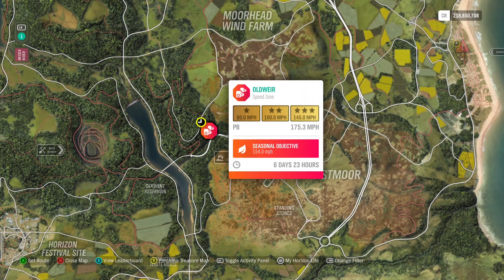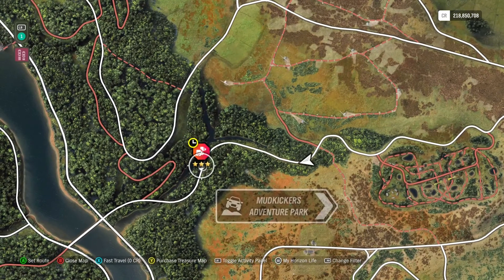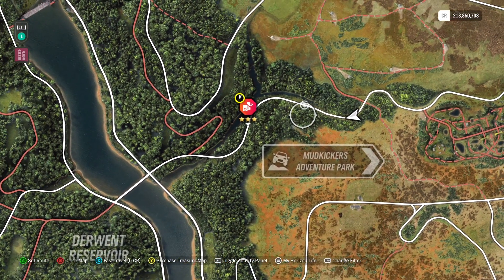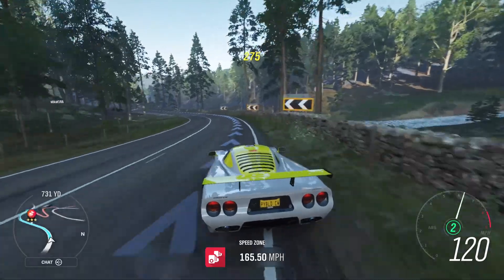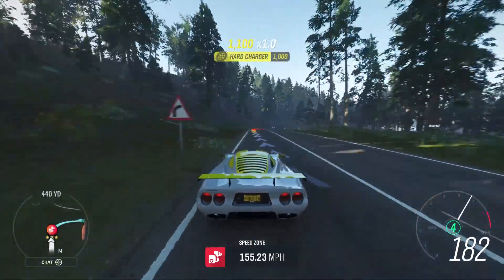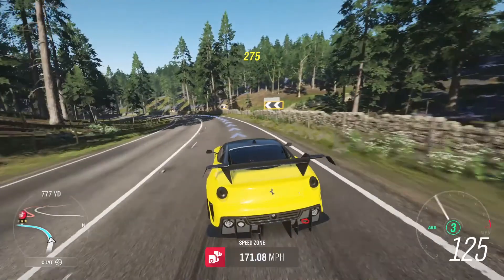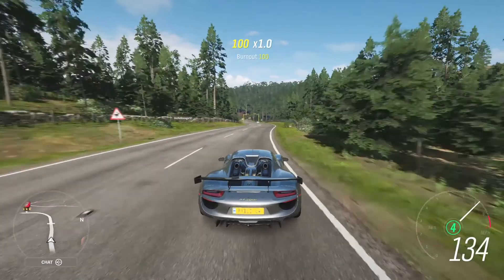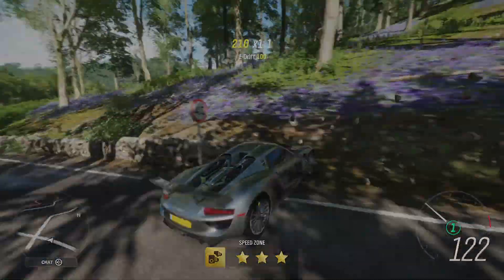Forza Horizon 4 Oldweir Speed Zone - How To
Car Used 1: MT900S 2010 Mosler
Tune Used: Piebald Cow "Fly Away III" tune

Car Used 2: Ferrari 2012 599XX Evolution
Tune Used: Piebald Cow "Speedy Ferrari" tune

Car Used 3: Porsche 2014 918 Spyder
Tune Used: Piebald Cow "Blue Dream" tune